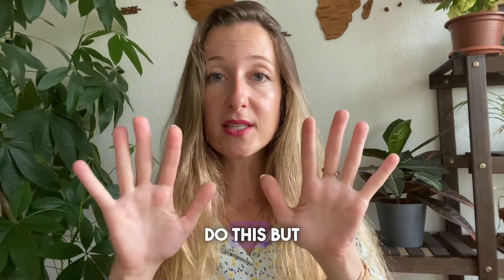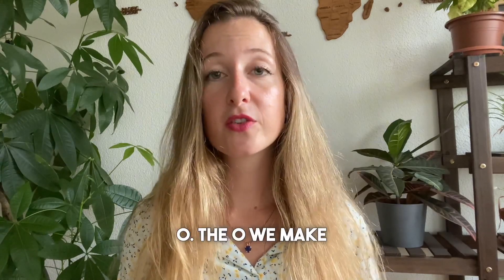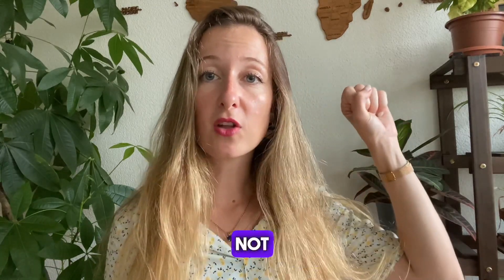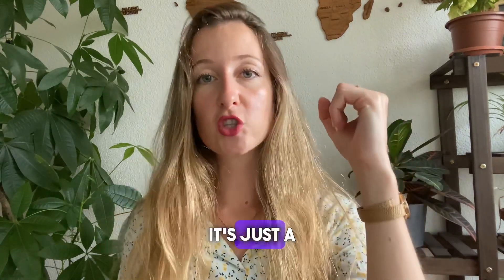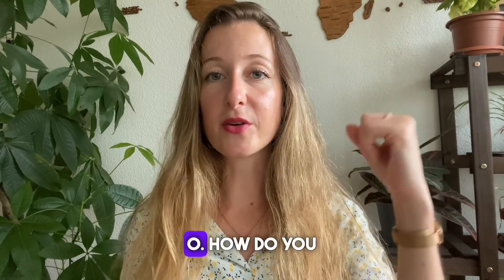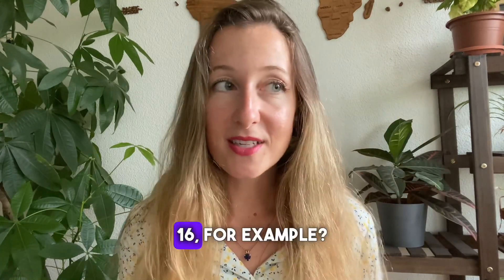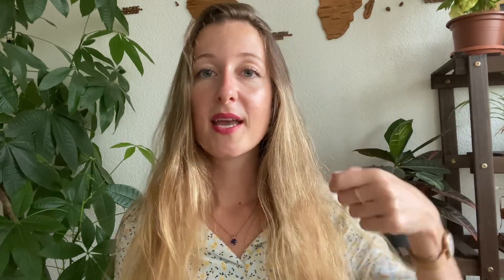UNDERWATER MATH ➗✖️ How to communicate numbers underwater 💦🤿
How much is the number at the end of the video? 🤭🫶🏻✨